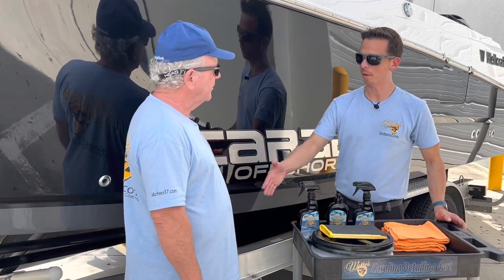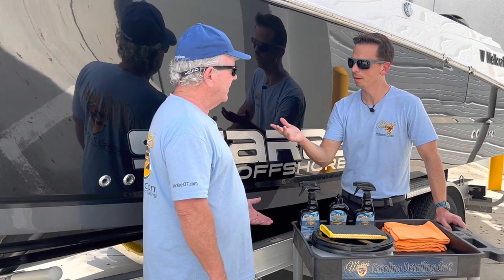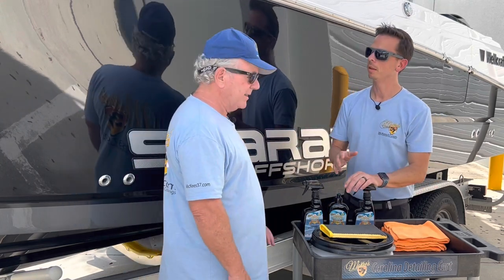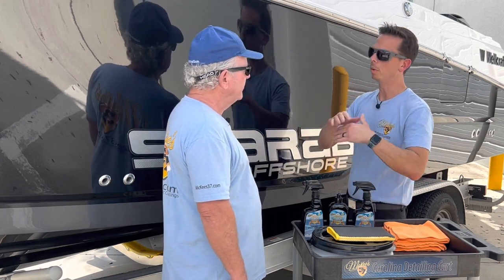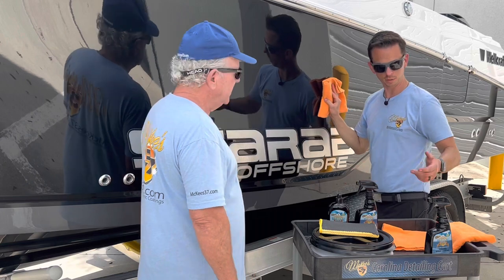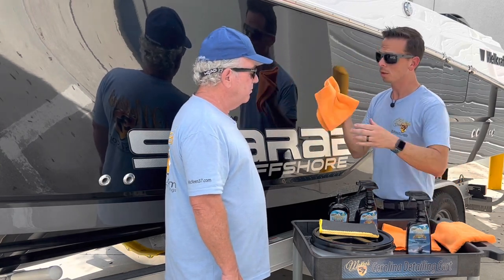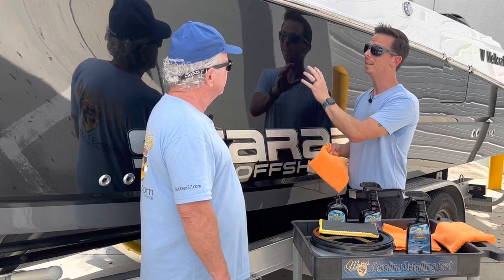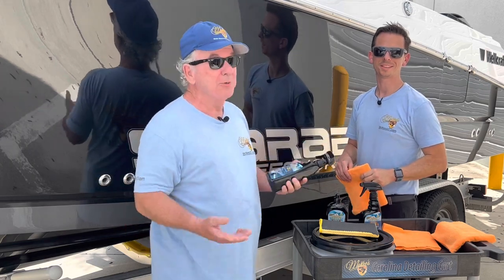Ceramic Spray Coating for Boats by Nautical One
Nautical One Marine Care Products.